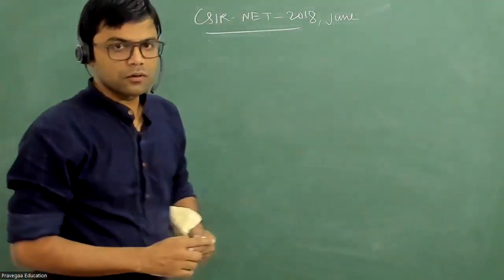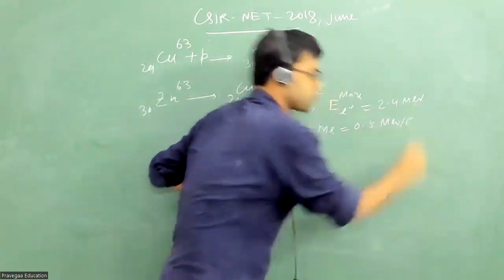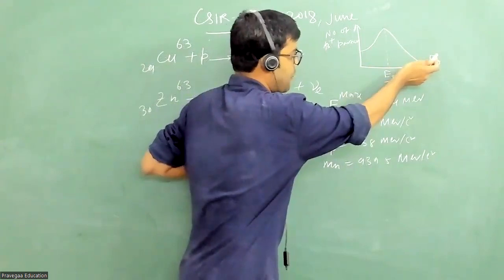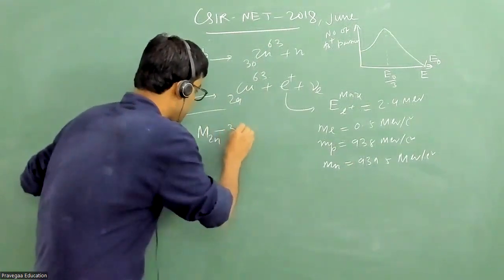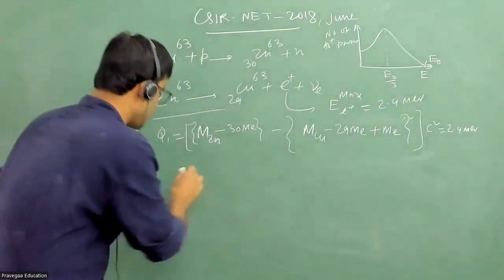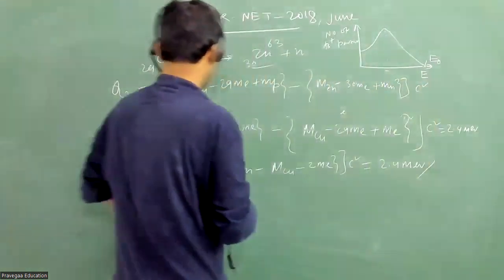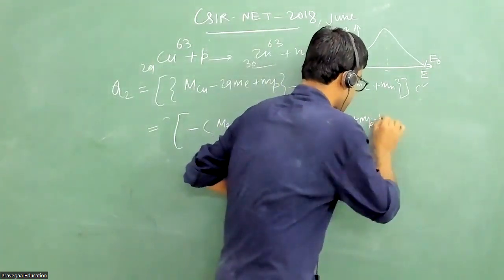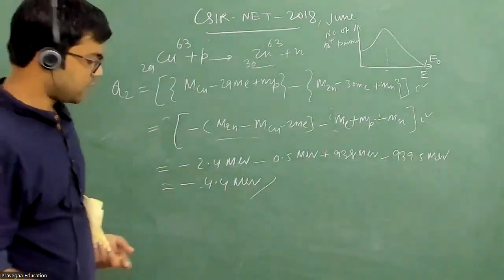CSIR NET2018 Nuclear Physics solution